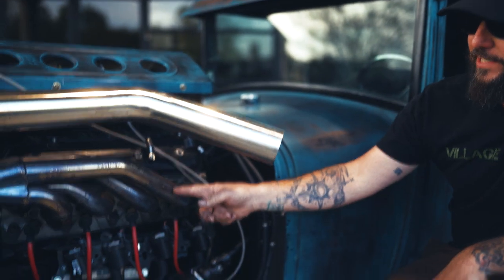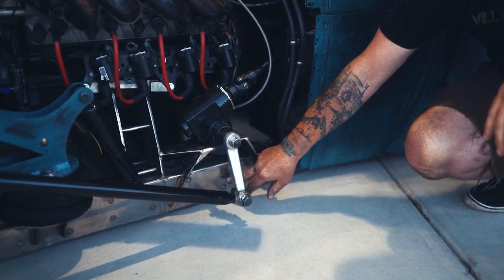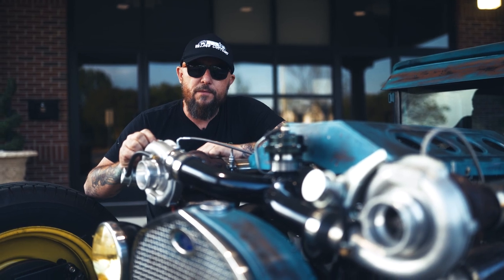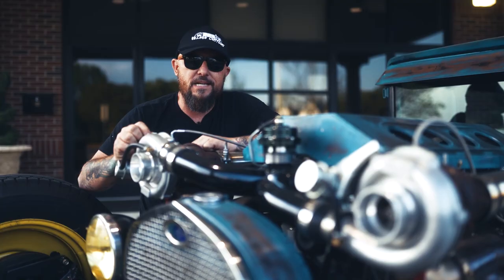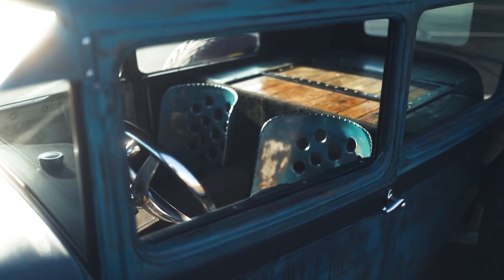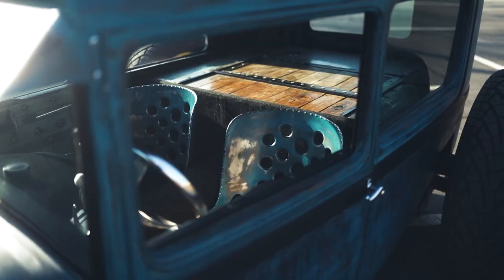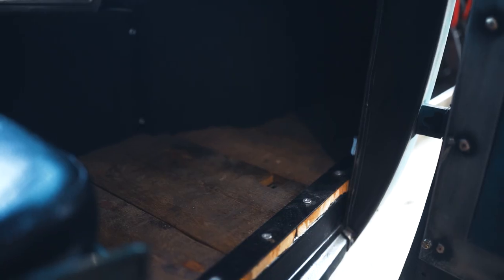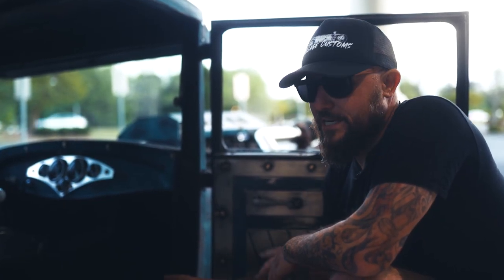Stainless Rat Rod Finale